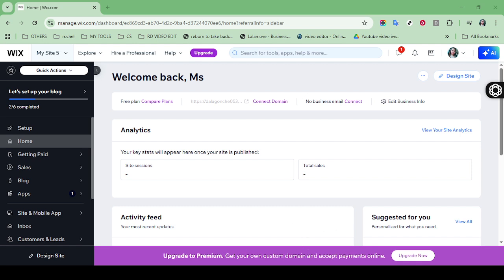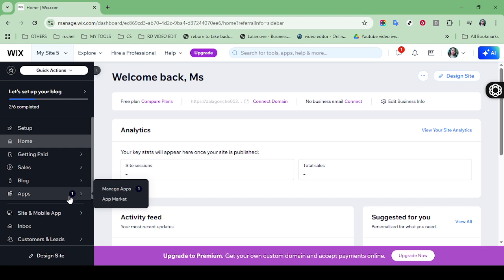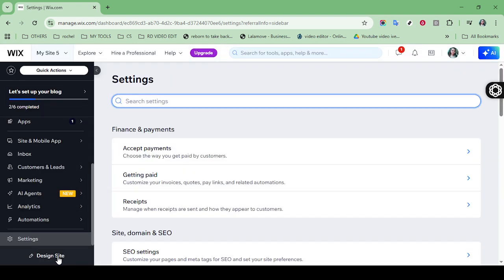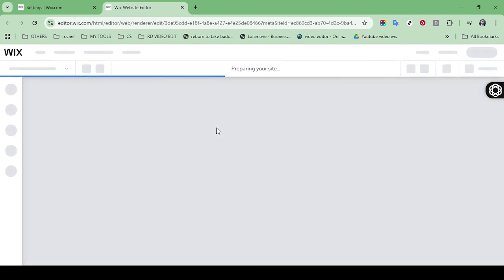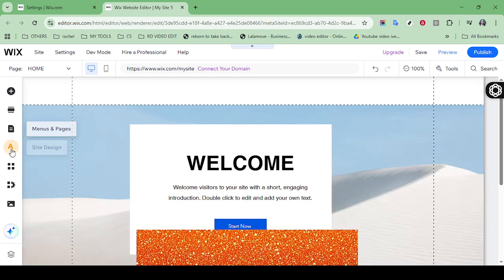How to Edit HTML in Wix Website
Want to add custom HTML code or widgets to your Wix website? In this tutorial, I’ll show you how to edit HTML in Wix website step by step, so you can add custom functionality, embed codes, or external tools with ease!

In this video, you’ll learn:
✅ How to access the HTML embed feature in Wix
✅ Add custom HTML, CSS, or JavaScript snippets
✅ Tips to make your code work smoothly without breaking your site
✅ Best practices for embedding third-party widgets or forms

Whether you’re a blogger, business owner, or web designer, editing HTML in Wix gives you more control and customization options. By the end of this tutorial, your Wix website will be ready to handle custom code like a pro!